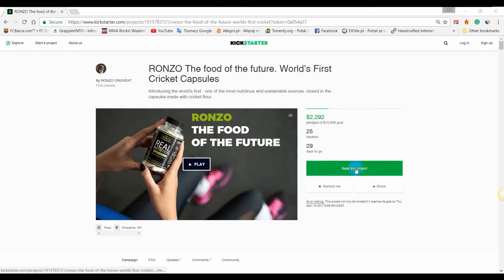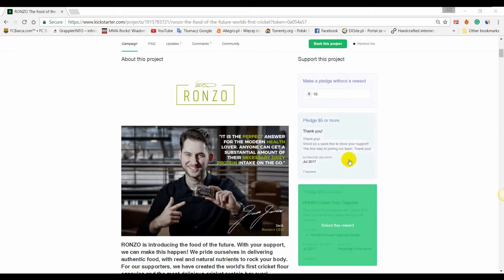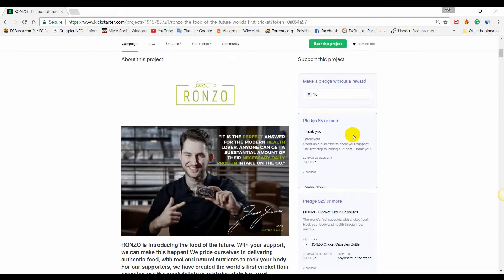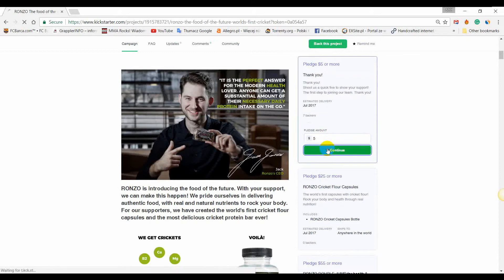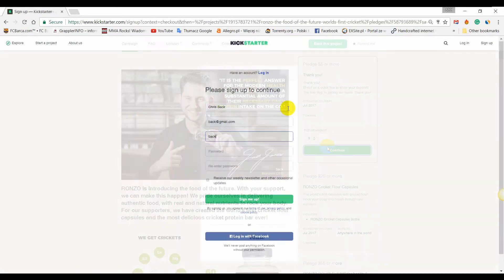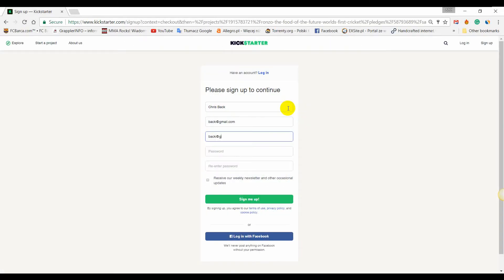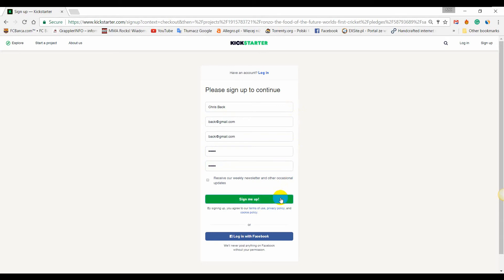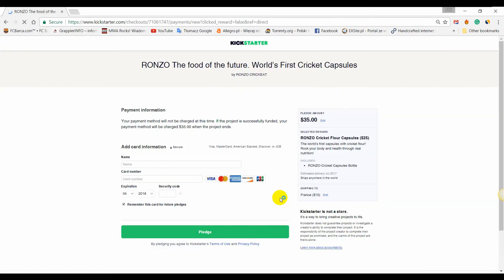RONZO - How to Pledge on Kickstarter - Food of the future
RONZO Introducing the world's first - one of the most nutritious and sustainable sources, closed in the capsules made with cricket flour.